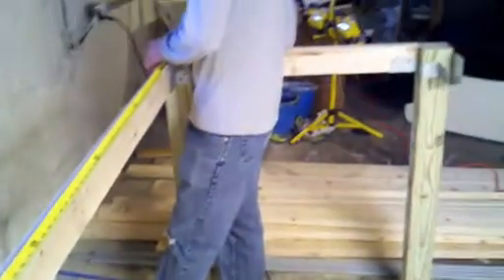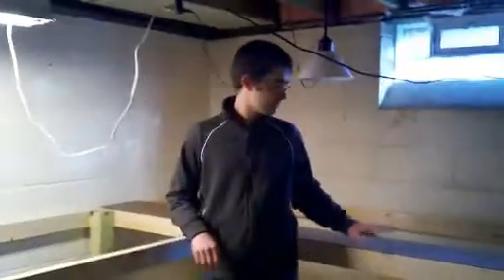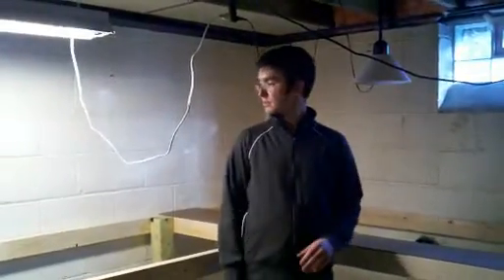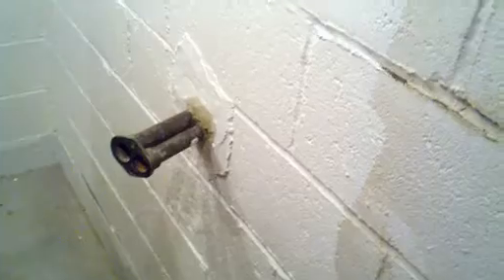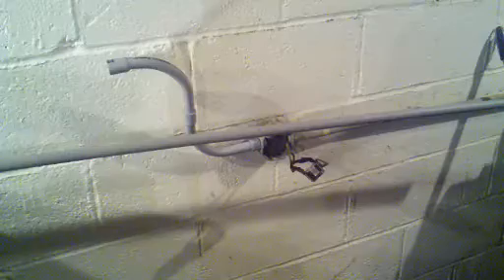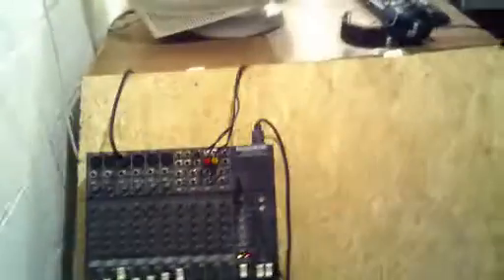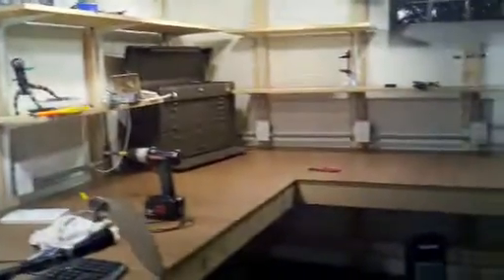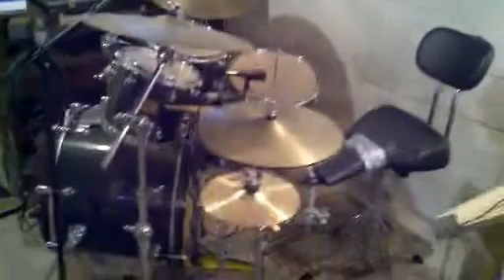Building An Electronics Workbench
Chris Gammell shows the process of building an electronics workbench in his basement, start to finish.